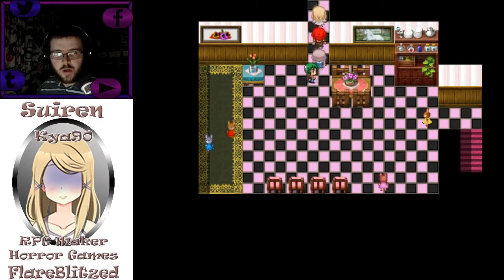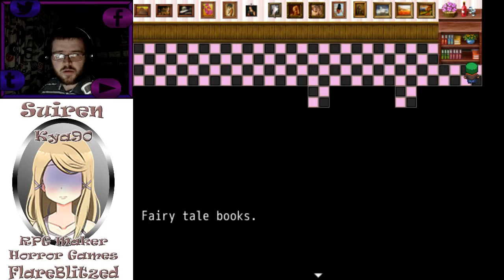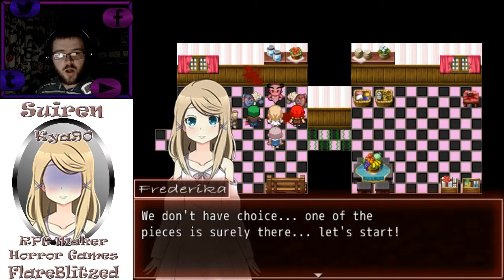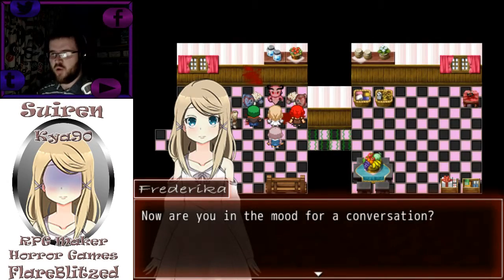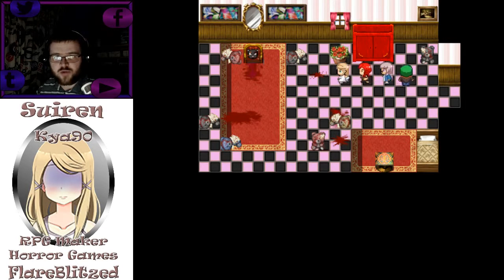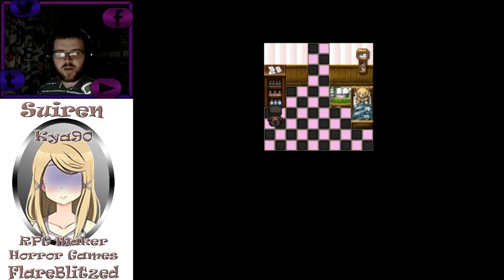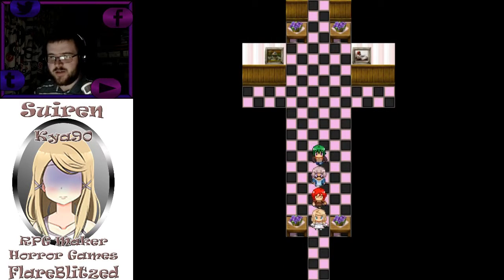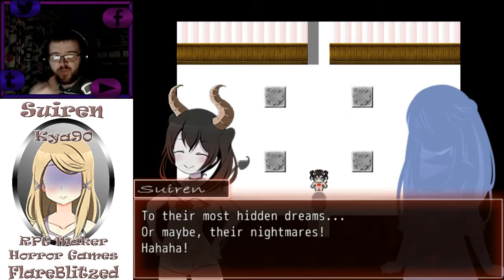KING TEDDY WANTS A HUG | Suiren (Demo) - Part 2 | Flare Let's Play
Finished the demo to Suiren, between now and then are a few difficult puzzles, one of which is not so simple as it seems, you cannot simply answer the questions laid out in front, you'll end up dying over and over.

We resurrect the King Teddy and all of its glorious-ness, we are sure to remove the eye sores that are the cute...ish bunnies that stand in our way. The pink demon, probably the most challenging obstacle to overcome with its difficult to impress personality...likes putting on layers to keep warm. ^_^

Overall, this is a wonderful little demo with lots of little features that makes the game itself a little gem to play, Suiren's my favorite character out of the cast of her cutie appearance but demonic sense of humor and nature of making her prey suffer. In the future, I hope to see more horror within the long term future for the full game. ^_^

Like this video? Check out some of my other playthroughs of games similar to this: